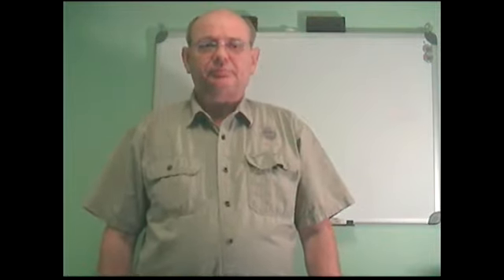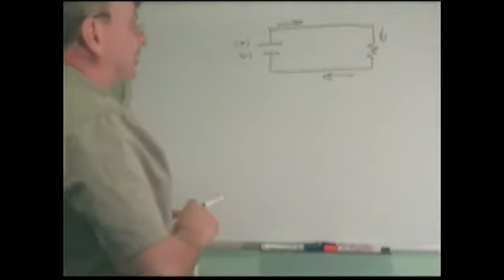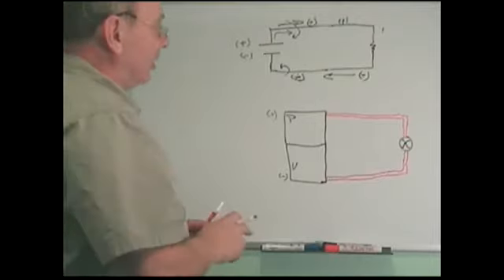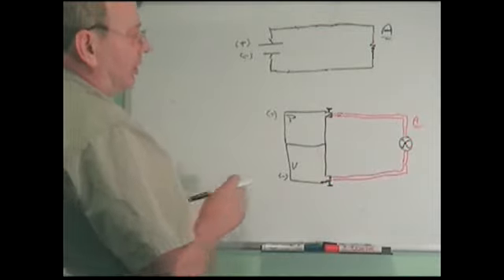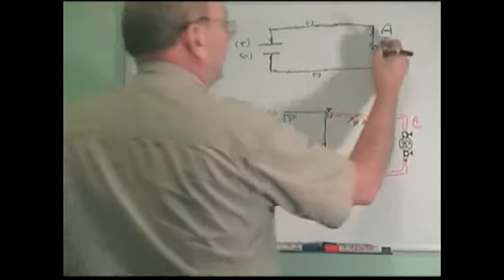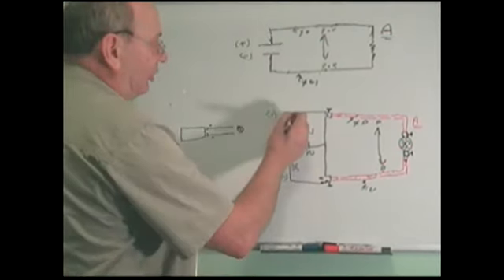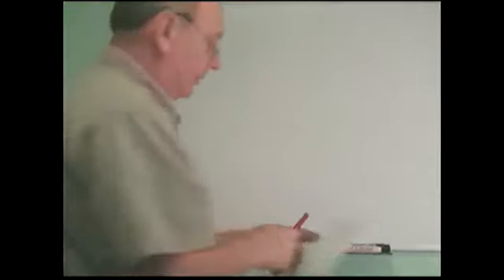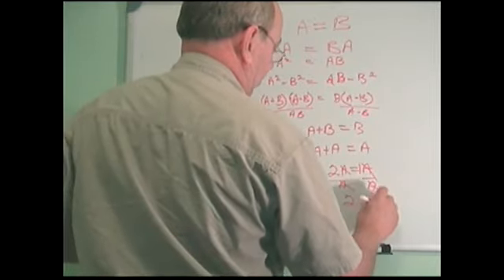The Catts Question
Uploaded on Sep 3, 2015

The Catts Question is a challenge laid down by Ivor Catts concerning the flow of current in parallel conductors. The question to be answered then is that of the existence of a paradox in our understanding of the physics of electricity.